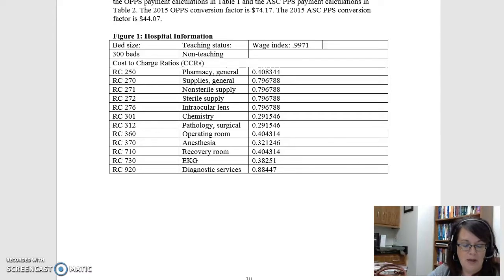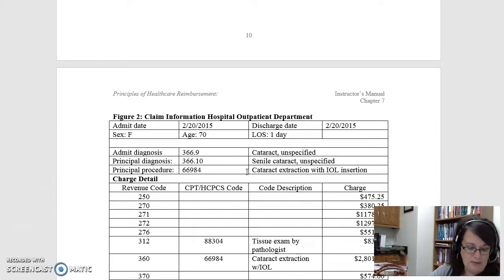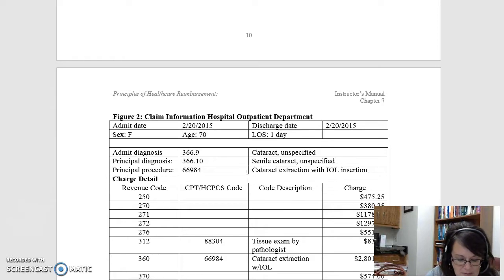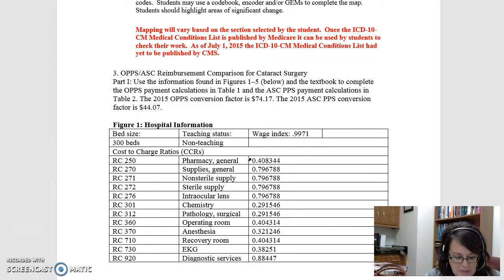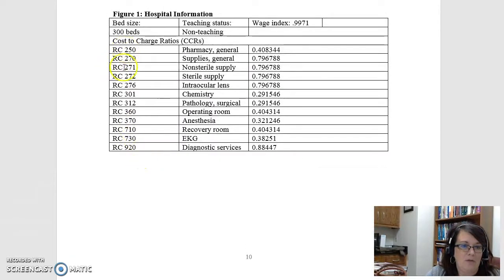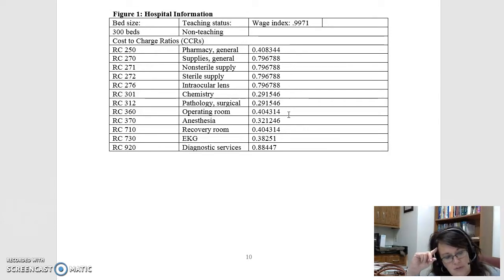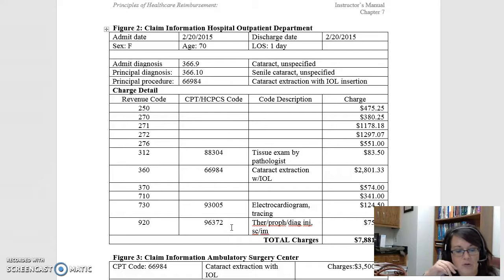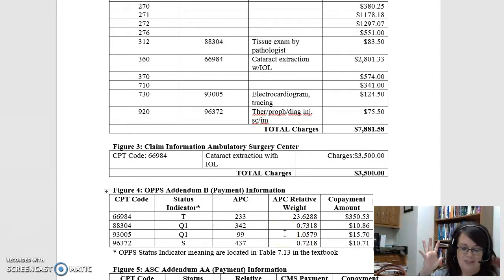RM help ch 7 App Exercises #3